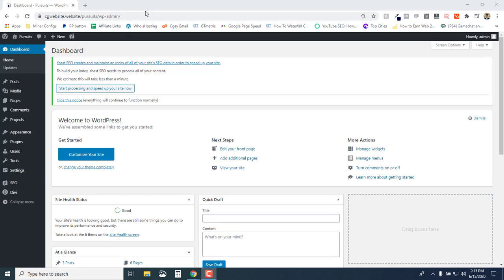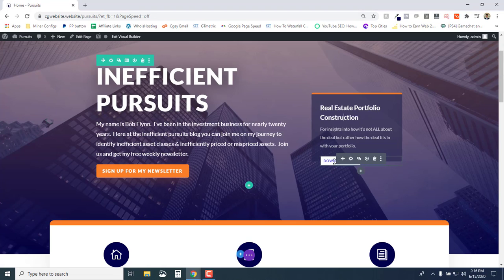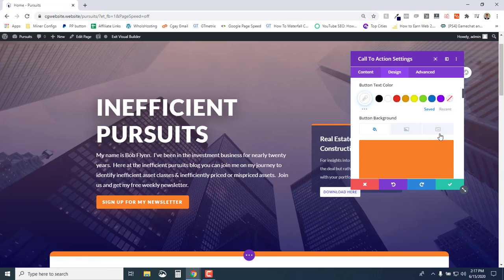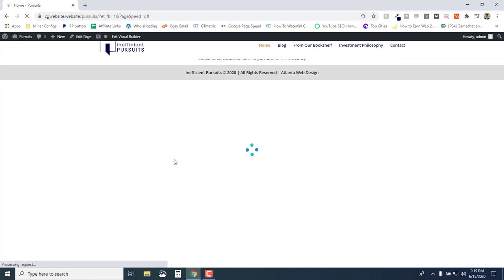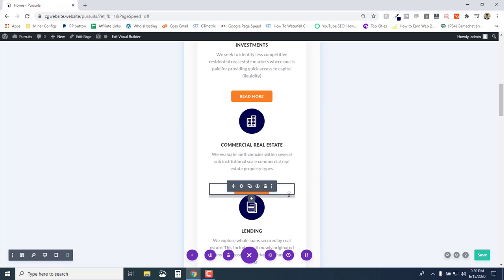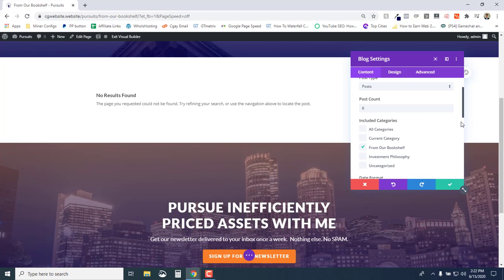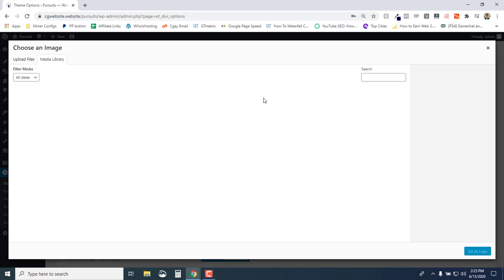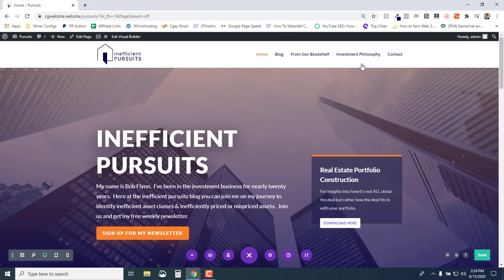Use Divi Theme To Edit WordPress Pages: For Beginners